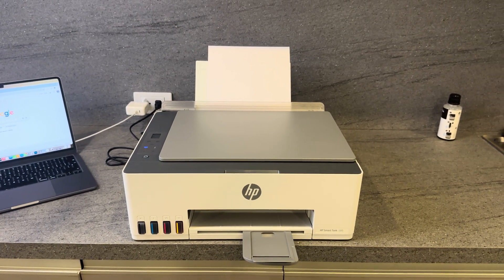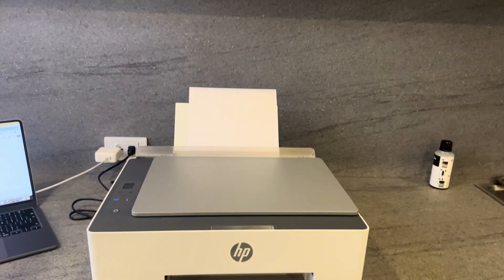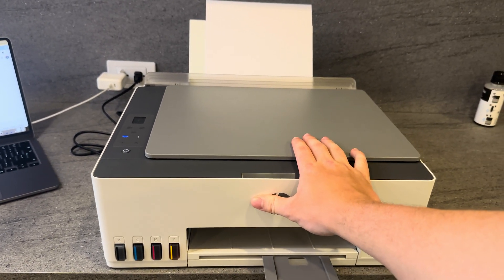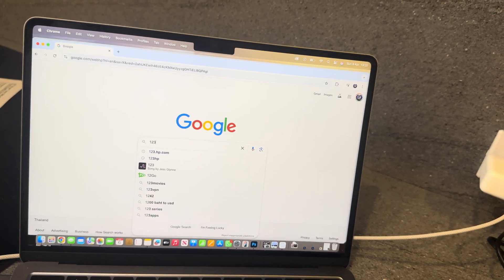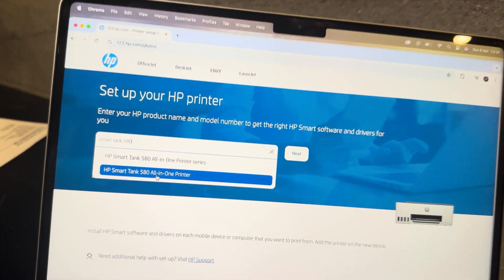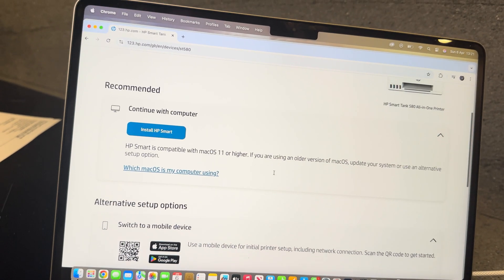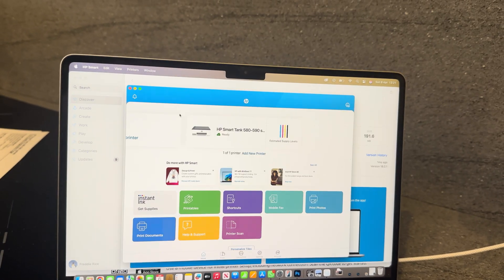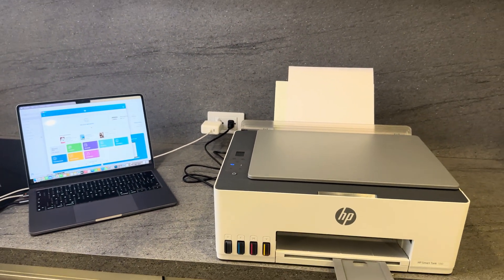How To Download Drivers For HP Smart Tank 500 (Any Smart Tank Model) (2025 Guide)